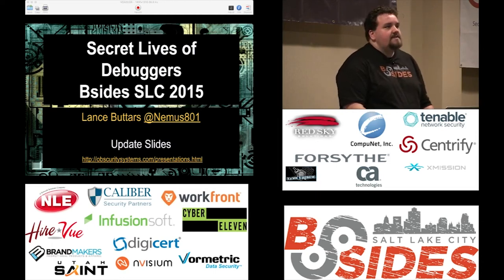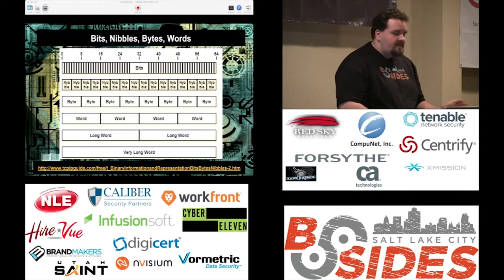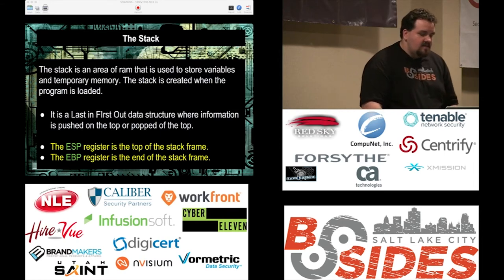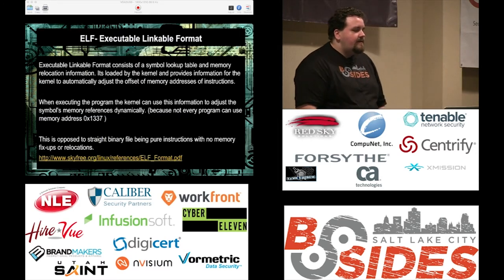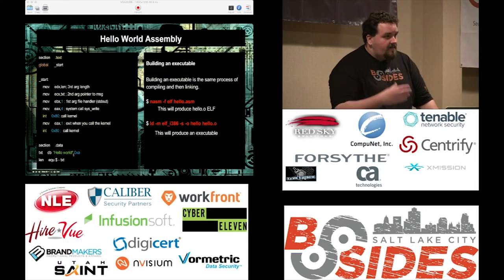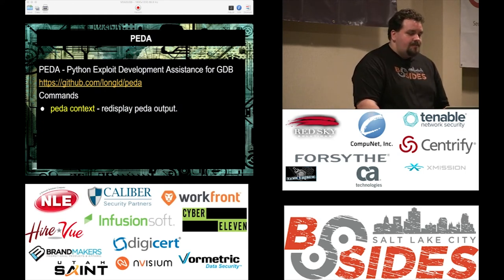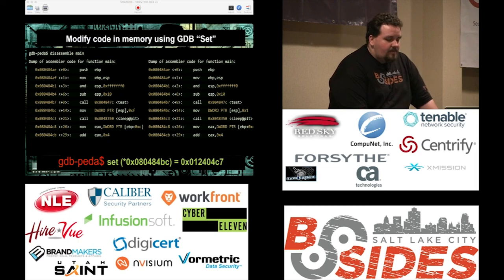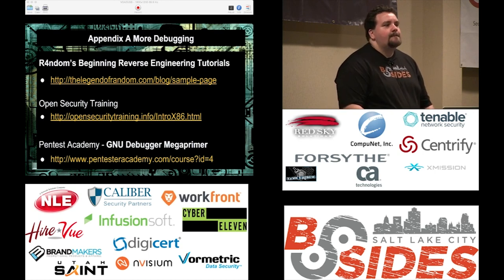BSidesSLC 2015 -- The Secret Lives of Debuggers -- Lance Buttars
Binaries are files like any text file or a bitmap. They can be modified and changed.With some basic understanding of assembly language anyone can take a binary and modify its execution in a debugger and using a hex editor change how it executes. In this presentation I will cover the basics of binary manipulation and the use of debuggers to change program execution.